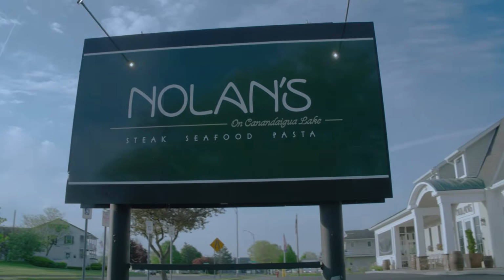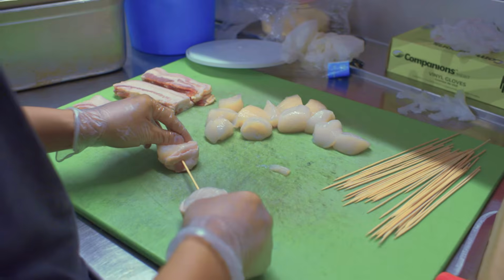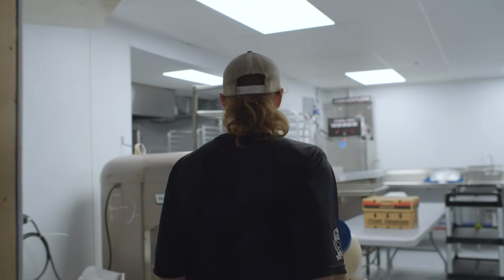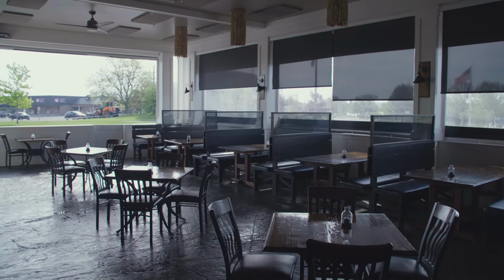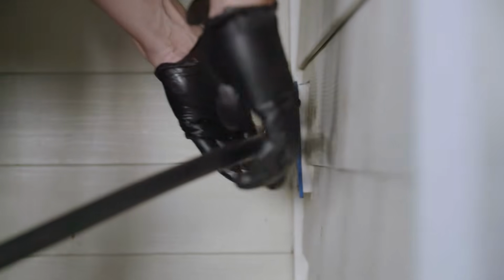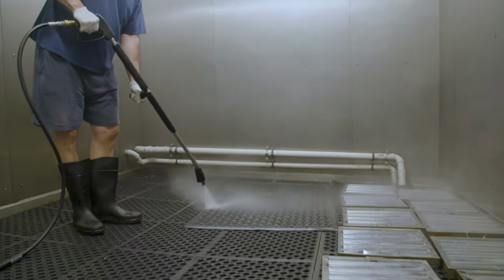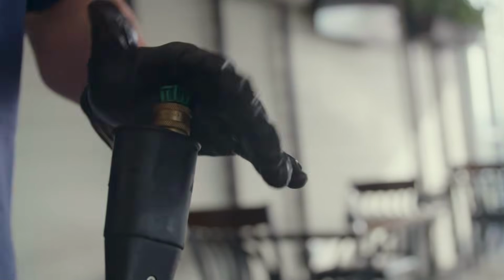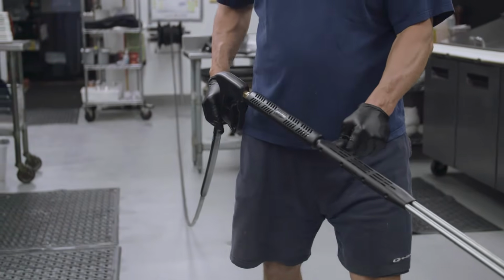Pressure Washing Commercial Kitchens and Restaurants Cleaning Solutions: Nolans Restaurant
See how Nolan’s Restaurant on Canandaigua Lake keeps their kitchen and dining areas clean, staff safe, and patrons coming back with their custom-designed Landa pressure washer system.

OR